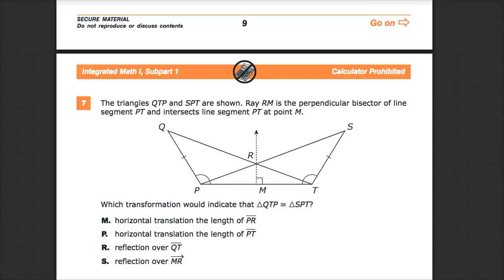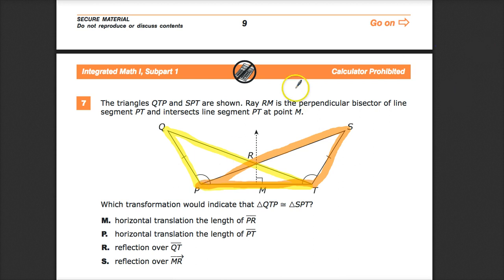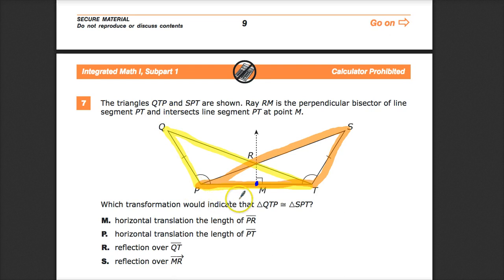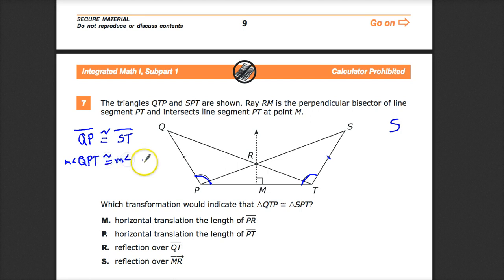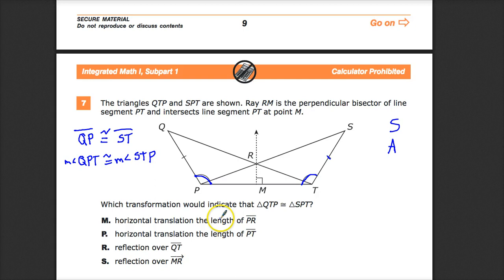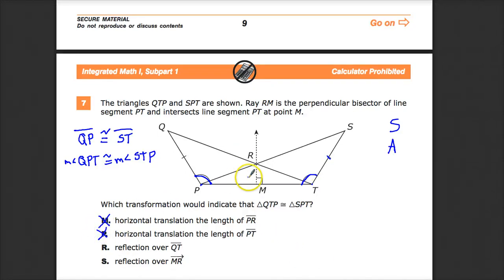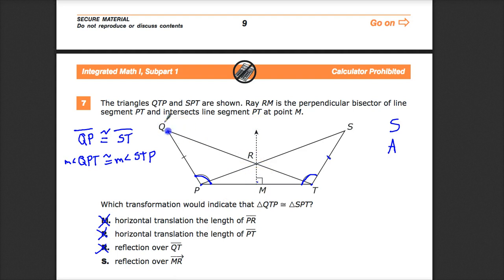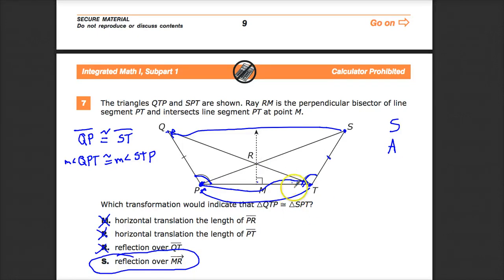Question 6 (Old Question 7) - Integrated Math 1 - (Question 5- Algebra 1) - TNReady Practice Test